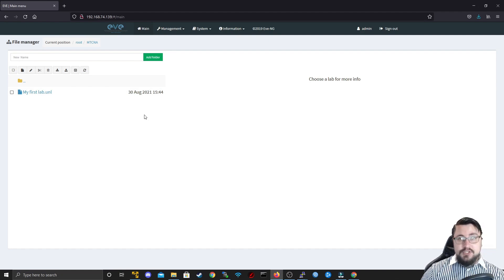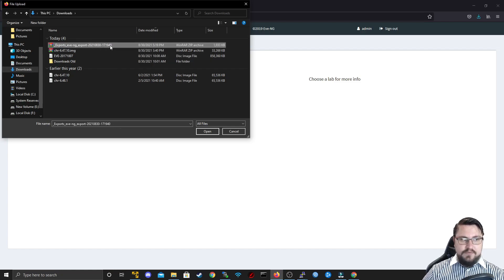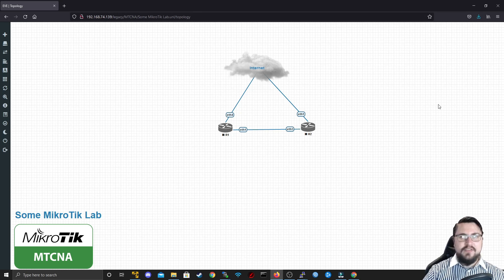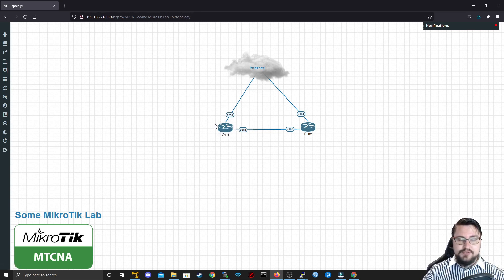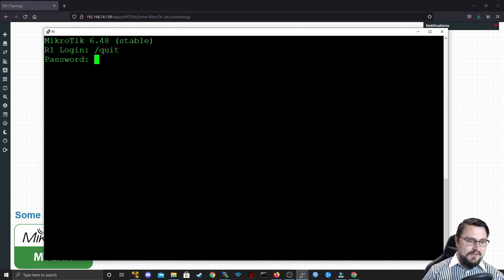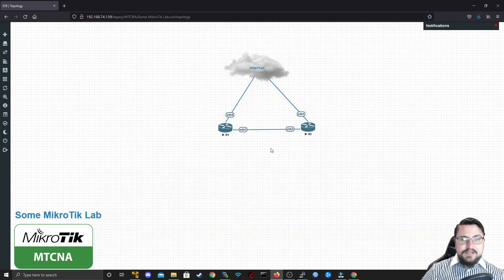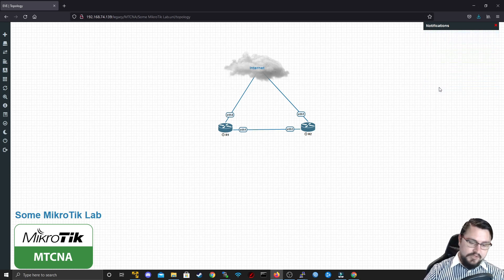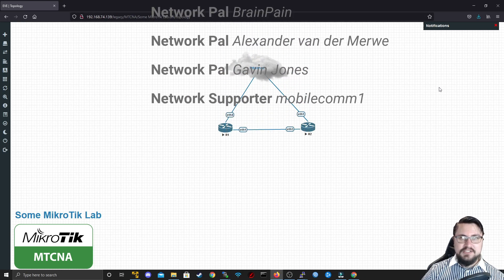Importing Labs into EVE NG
Hello and welcome! In this video we will be looking at how to import a Lab that has been exported from another EVE-NG user into our Topology. This will be going over the basics of how to start the import process as well as things to look our for while an starting up the topology of an imported lab.

Timestamps:

00:00 - Introduction
01:01 - Importing a Lab into EVE-NG
01:38 - Explaining the process of an imported Lab with startup scripts
03:31 - Explain how to wipe a node